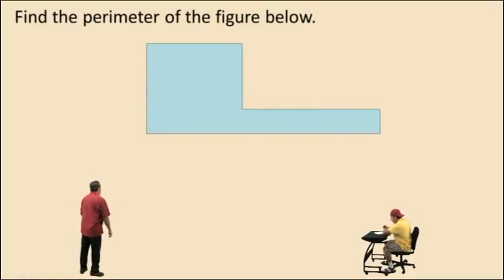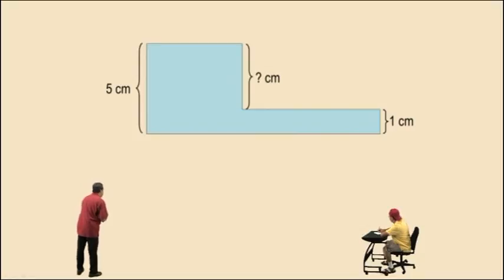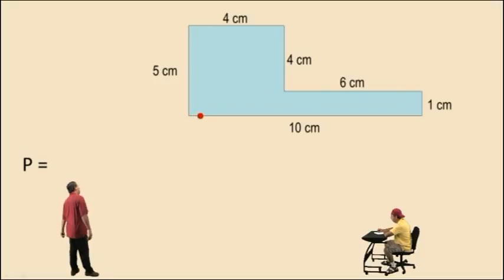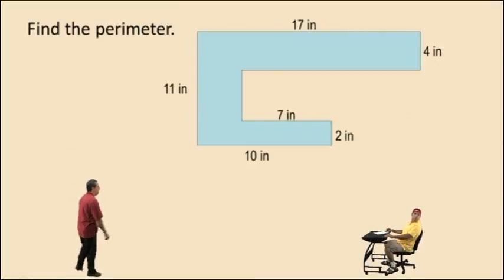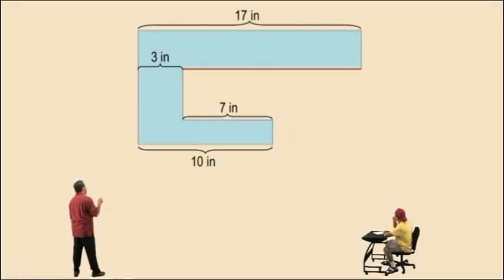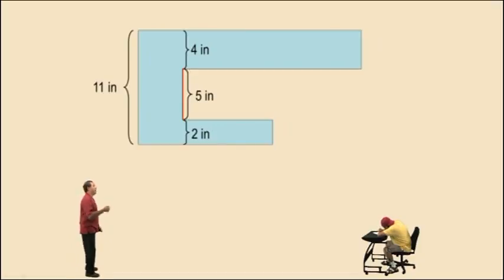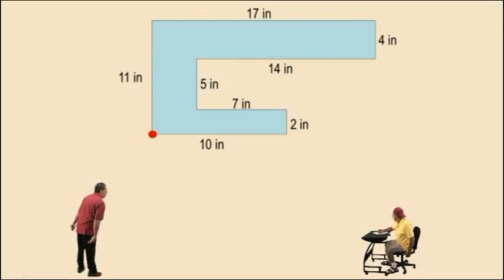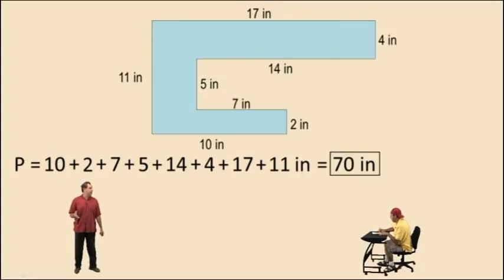Finding Perimeter of Rectangular Shapes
This video requires students to find missing side lengths of rectangular shapes prior to finding the perimeter.